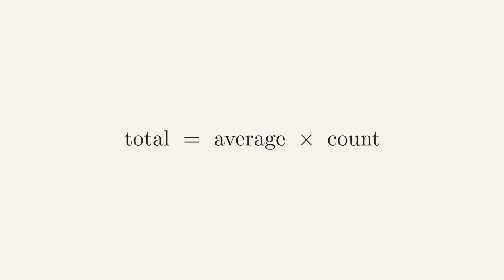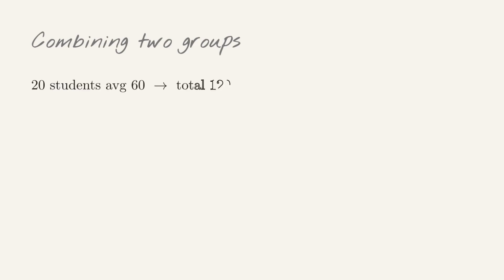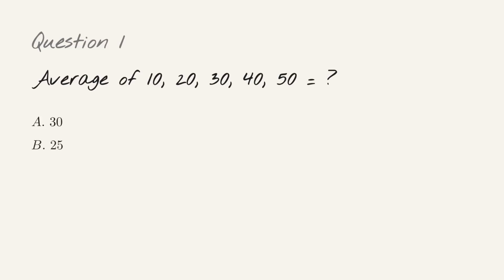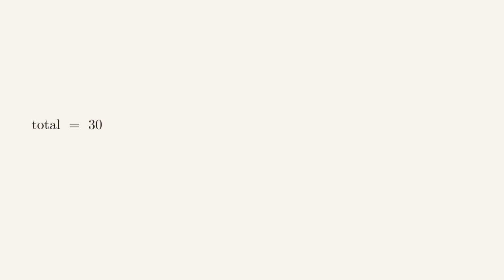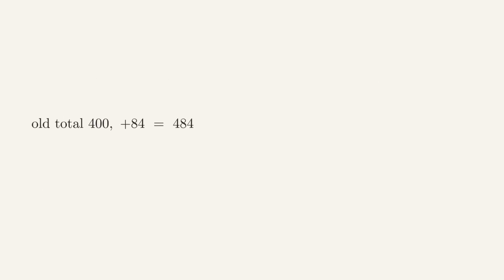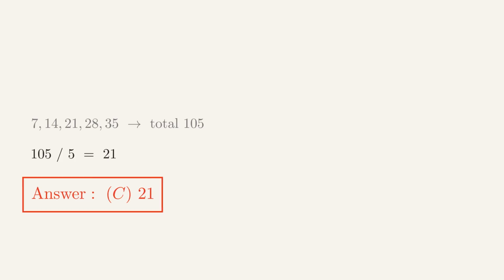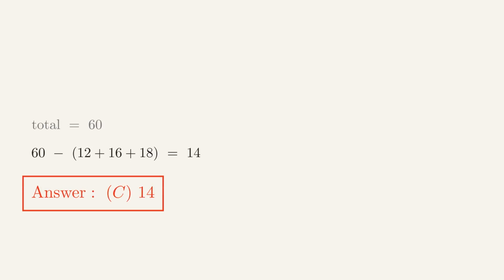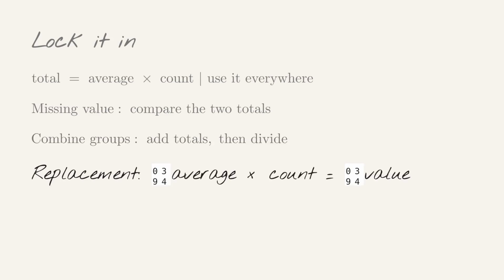Averages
The complete roadmap to crack RRB NTPC from absolute zero — free, structured, no coaching required.

ABOUT RANKSPACE
Rankspace is building free, structured courses for competitive exams — taught from scratch.